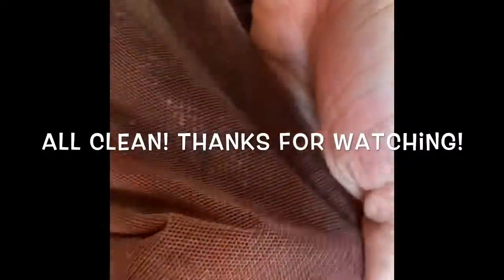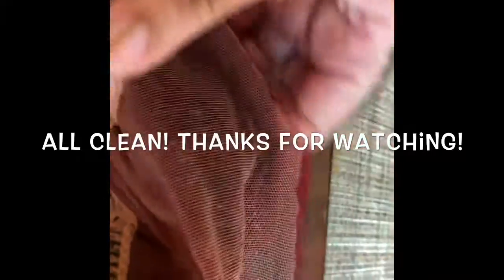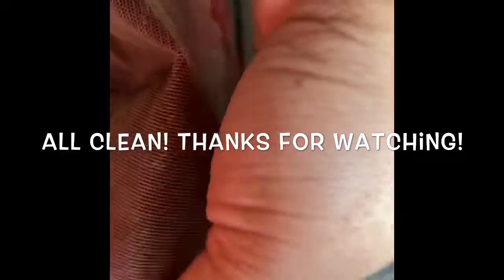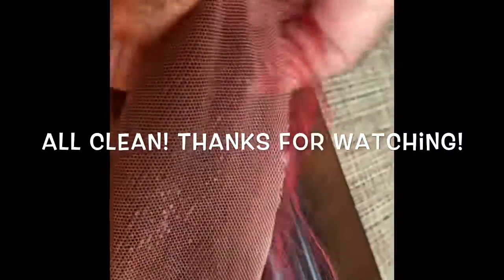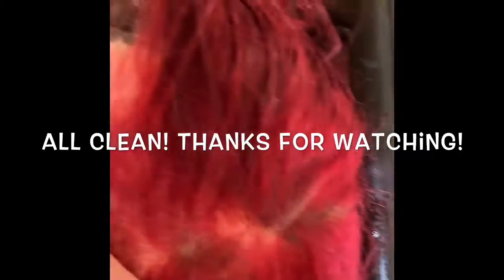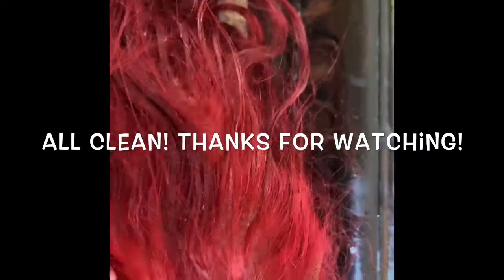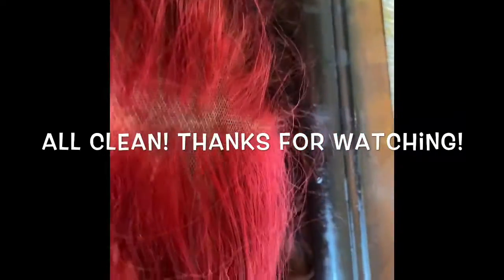Wig Wednesday; How i clean my lace (Human & Synthetic wigs)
WATS POPPIN UNICORN GANG 🤙🏽🦄 & GLITTER GOONS 😎✨

💋STALK ME!💋
Follow me on

Want to know 10 good Lgbtq web series? I made 3 parts!

PROMOS/SAVE SOME COIN!